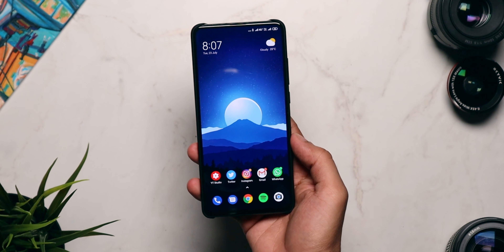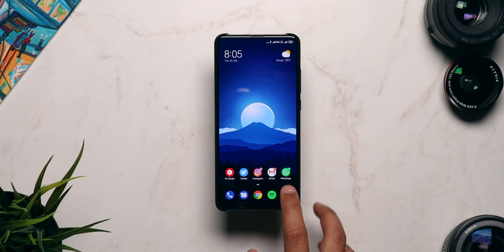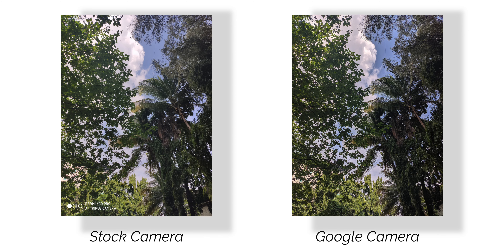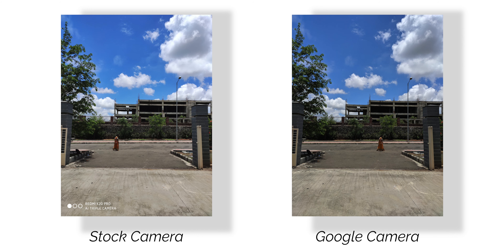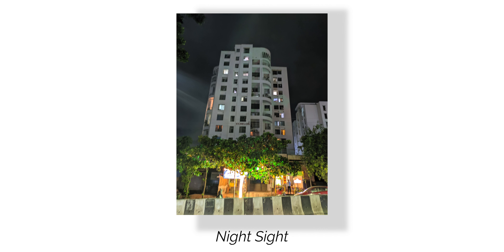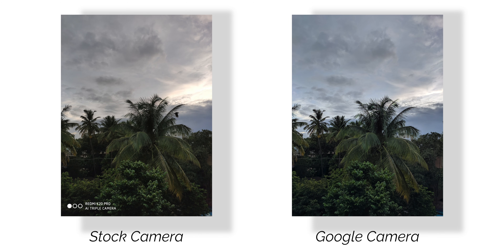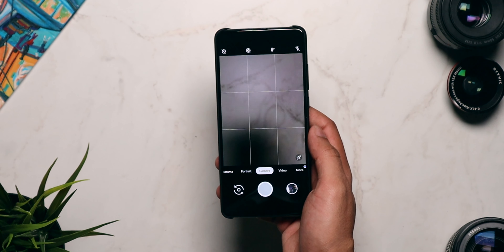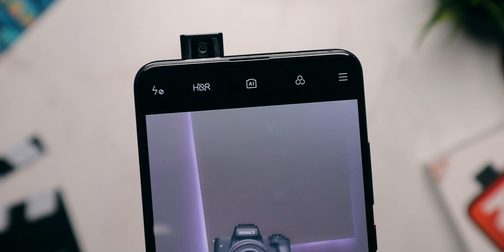REDMI K20 PRO + GOOGLE CAMERA = MAGIC!!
Redmi K20 Pro has a great set of cameras. But what makes the camera experience even better, is Google Camera. So today in this video let's see how to install google camera on Redmi K20 pro and also how does it fair against the stock camera app.

Redmi K20 Pro Specifications -
Snapdragon 855 CPU
Adreno 640 GPU
6GB or 8GB RAM
128GB or 256GB Internal Storage
6.3 inches Full HD+ Display
Pop-up Camera 20MP
48MP f/1.75 Sony IMX486 Primary Camera
13MP Wide Angle Camera
8MP f/2.4 Telephoto Camera
4000mAh Battery
27W Fast Charging